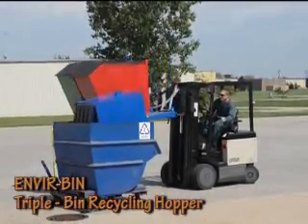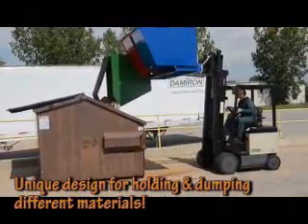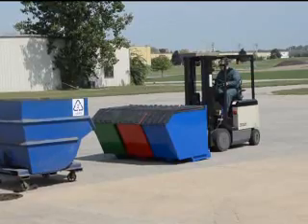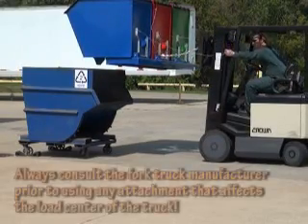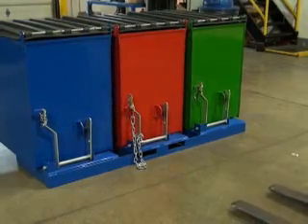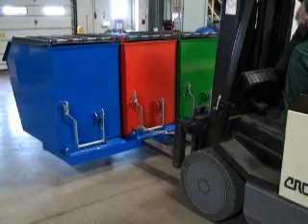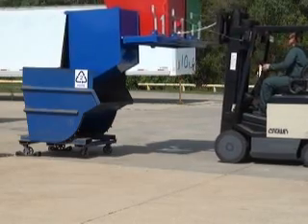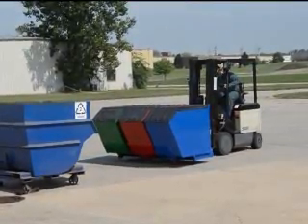ENVIR Triple-Bin Recycling Hopper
Be green and maximize efficiency with Vestil Manufacturing's Triple-Bin Recycling Hopper that features three separate bins attached to one base. Each bin includes a manual pull cable and can be dumped independently from the seat of the fork truck.  The 90 degree dump angle returns to the upright position when lowered to the ground.

The Recycling Hopper has a total weight capacity of 2,000 pounds evenly distributed.  For best results, the heaviest material should be stored in the middle hopper. Always consult the fork truck manufacturer prior to using any attachment that affects the load center of the truck.  Each bin is 24" wide and holds up to ½ cubic yards of material.  Units feature a robotically-welded steel construction that is leak-inhibiting and a durable powder coat finish that will keep the bins attractive for years to come.  Standard hopper colors are green, red, and blue. Units shown here feature out optional polyethylene lids that are sold separately from the hopper unit.  Please contact your material handling distributor for more color and lid options, if 100% leak proof bins are needed, and for pricing and availability information on this innovative solution! You'll be glad you did!